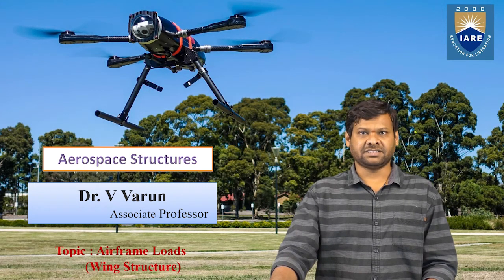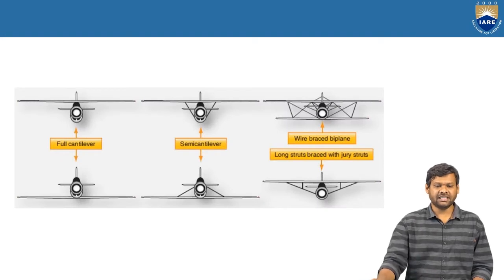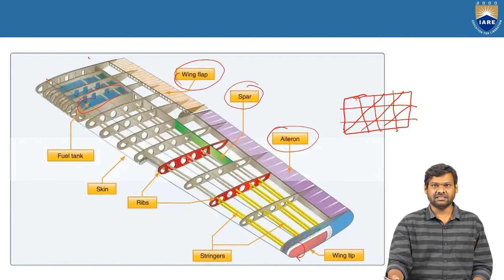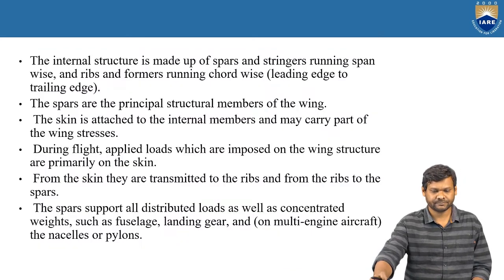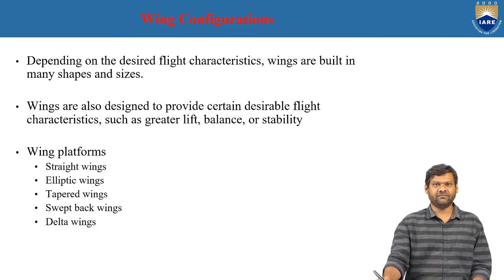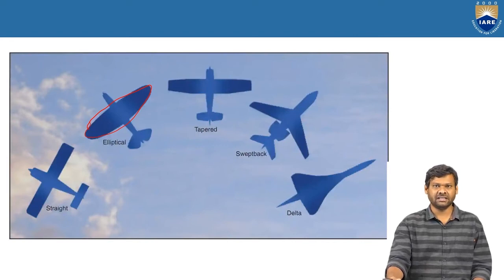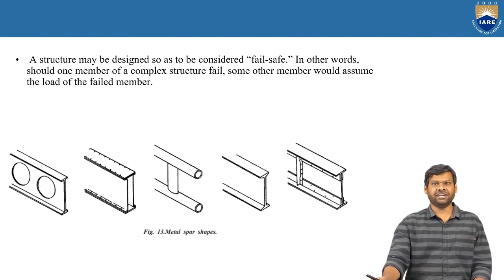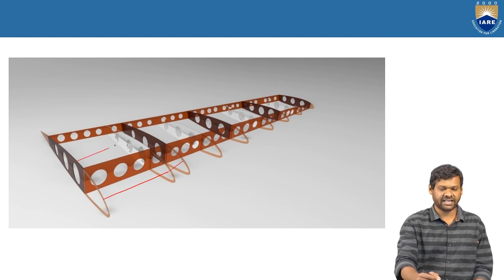Airframe Loads Wing Structure by Dr. V Varun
Airframe Loads Wing Structure by Dr. V Varun  | Department of Aeronautical Engineering | IARE

Telangana, India.